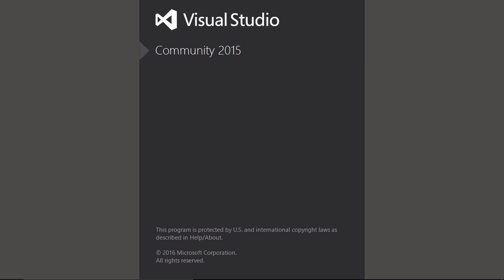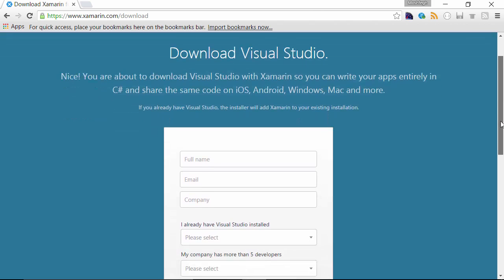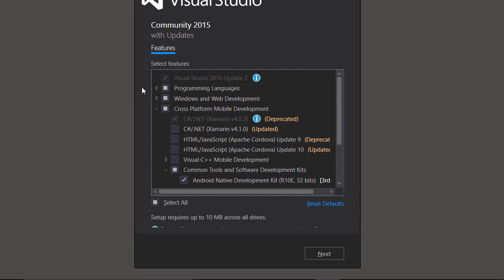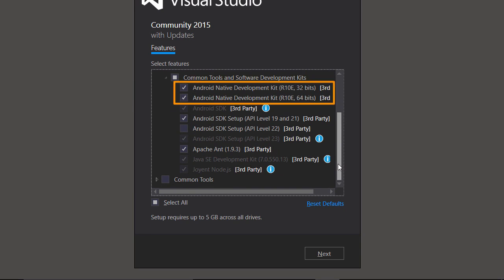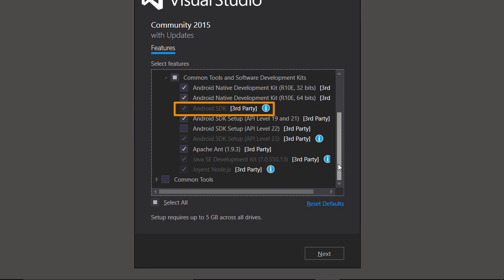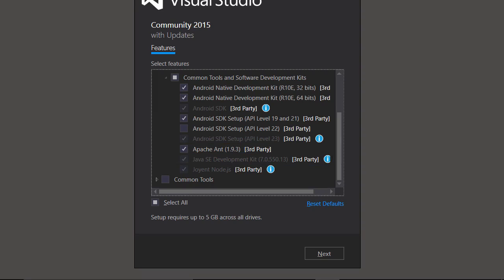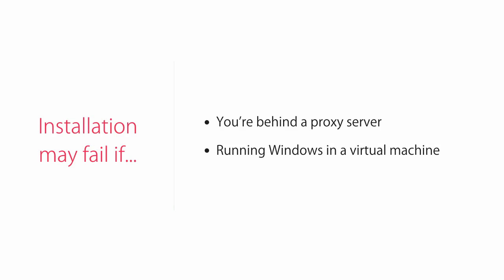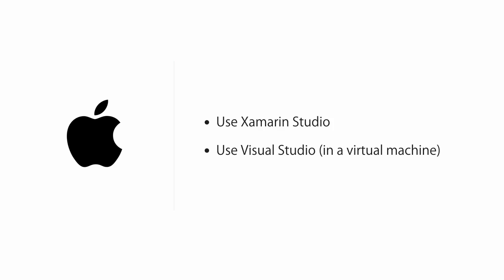Setting Up C# Development Environment - C# Tutorial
Setting Up C# Development Environment is a free tutorial by Mosh Hamedani from C# course
Link to this course(Special Discount):
This is the best C# Course
Course summary:
Build native mobile apps for Android, iOS and Windows using C#
Understand the fundamentals of Xamarin Forms and its architecture
Build user-interfaces with XAML and code
Work with images
Present data in beautiful, interactive lists
Implement multi-page apps with navigation, tabs, master/detail pages
Build forms and setting pages
Store and retrieve data from a variety of sources (file system, SQLite database and RESTful services)
Implement Model-View-ViewModel (MVVM) architectural pattern
English
In this video I'm going to show you how to set up Xamarin on a Windows and a Mac machine. I'm going to start off by setting up on Windows and then I will get to Mac. Whether you're a Windows or a Mac user, be sure to watch this video thoroughly. So if you're a Windows user you'll probably have Visual Studio so you can install Xamarin and that will install all the required SDKs as well as project templates in Visual Studio. fill out this form and be sure to set the answer of this question, I already have Visual Studio installed, to yes, so you don't get Visual Studio. You only get Xamarin installer. Once you run it, you're going to see a dialog box like this. Be sure to select the following items under Cross Platform Mobile Development. So the latest version of C#/.net Xamarin, so you see I've currently installed version 4.0.3 but there is a newer version so I'm going to take that. And then under Common Tools and Software Development Kits select Android Native Development Kit. You see I have installed both the 32 bit and 64 bit versions. You also need to install Android SDK and then you need to install at least one of Android SDK setups. The difference between these items are their version number. So we see the first item is API level 19 and 21 and the last one is API level 23. You can go for the last version, or if you have enough space on your machine, you can install all of them. Apache Ant is not really necessary but I have installed it anyway. And finally, you need to select Java SE Development Kit. Now, if you have a typical machine and are not part of a network with a proxy server, this installation process goes very smoothly, but it may fail, if you're behind a proxy server or if you're running Windows in a virtual machine on a Mac. This happens mainly because Xamarin installer cannot download some of the required resources. So at this point you need to manually install some of these components. I have attached a PDF to this lecture with more details about manual installation. So hopefully you won't have any problems during the installation, but if you encounter any issues, you really need to troubleshoot them yourself because every machine is different in terms of the hardware and software and I really cannot help you with that. So just Google the exact error message you get and you will definitely find a solution. I just want to emphasize, do not get discouraged if you get any errors. You only need to spend a bit of time to troubleshoot these issues and then everything is going to be fine. Also it would be really helpful if you post the errors you get and the solutions you find in the discussion board because I can get all these various errors and compile them into a PDF and that would be very valuable resource for future students of this course. Now, what if you're a Mac user? You have two options. You can either use Xamarin Studio on a Mac which is a lightweight IDE similar to Visual Studio or you can use Visual Studio, but this requires a Windows machine. In my setup I'm running Windows as a virtual machine using VMware, Which option is better? Xamarin Studio is the fastest option. You simply head over to Xamarin.com/download and get Xamarin Studio and you're good to go. You can build apps for iOS and Android but not for Windows. If you want to target Windows, you need a Windows machine so you can either get a physical machine or use a virtual machine like me. Then you need to follow the same steps to install Xamarin on your Windows machine.
Setting Up C# Development Environment Learn to build native mobile apps for Android, iOS and Windows using your existing C# skills